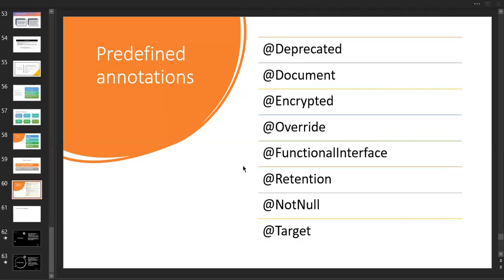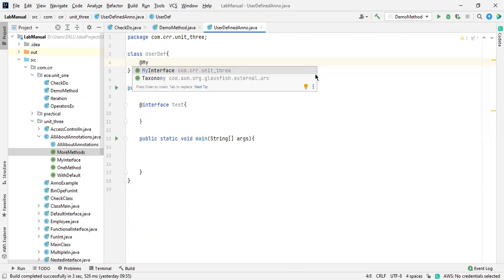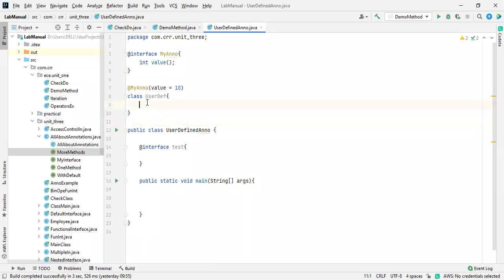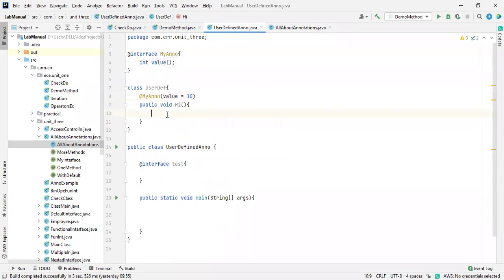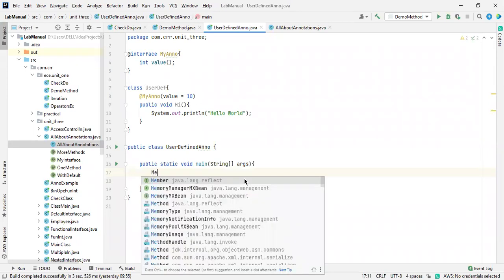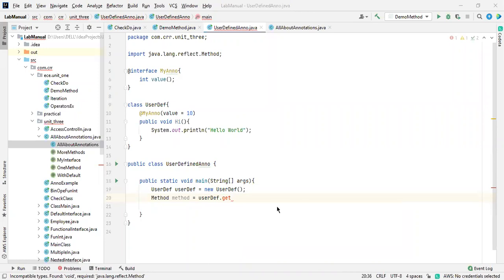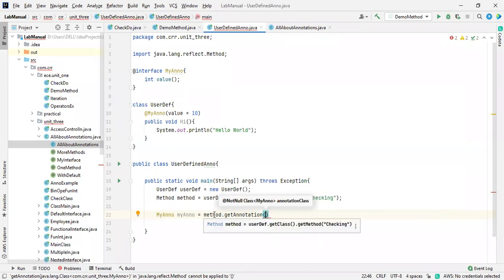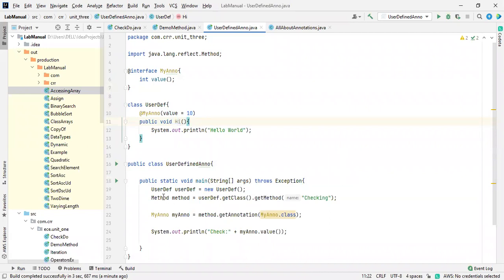JAVA CLASS 42 DATE:28/05/2021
USER DEFINED ANNOTATIONS IN JAVA